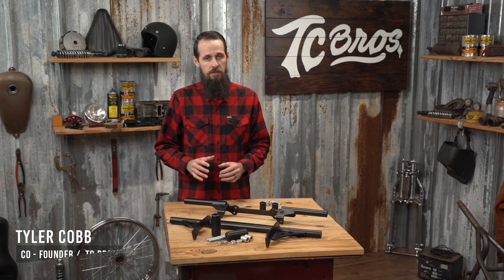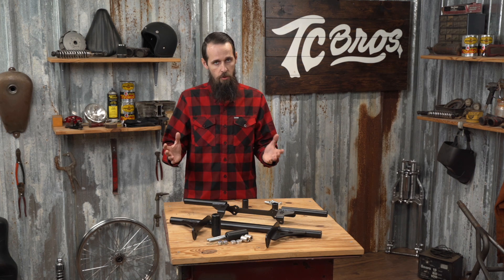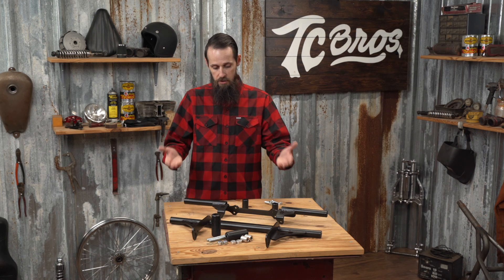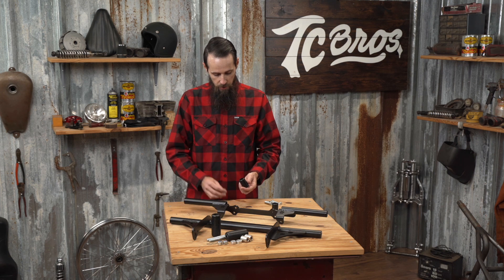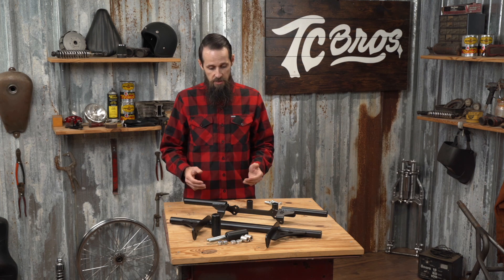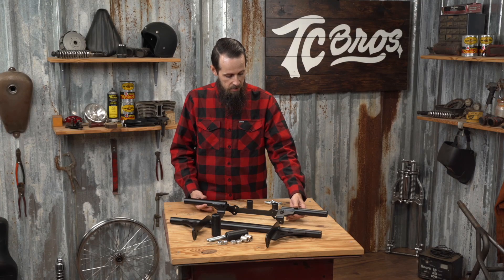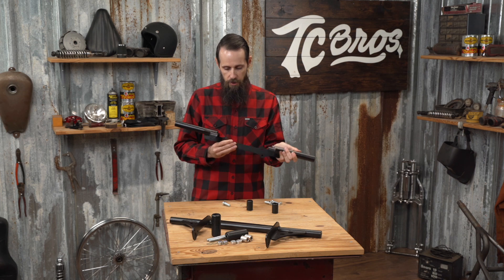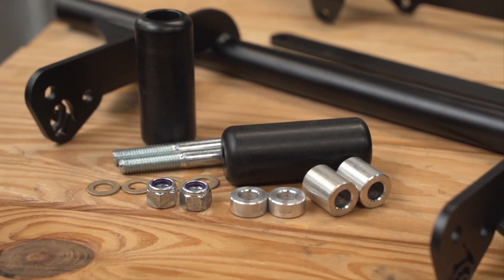TC Bros. Crash Bars & Sliders For Harley Davidson® Motorcycles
Our crash bars/sliders are designed and tested to hold up to the abuse of daily stunt riding. These are the most heavy duty on the market with 1/4" thick laser cut steel brackets and 3/16" DOM tubing. Replaceable CNC machined Delrin sliders ensure your bike slides, not flips when laid down. Made in the USA and finished off with a durable black powder coat finish.